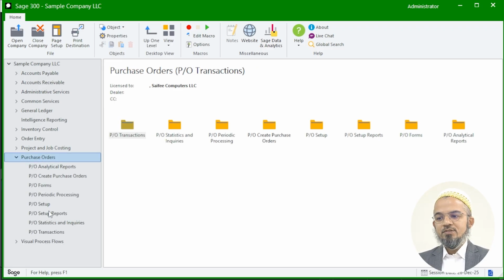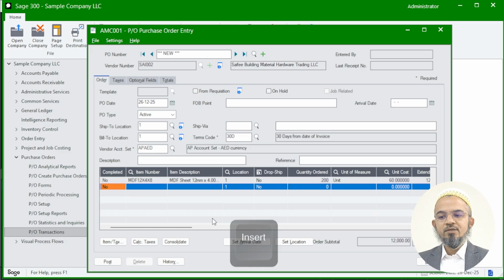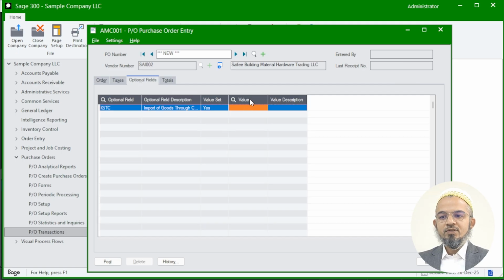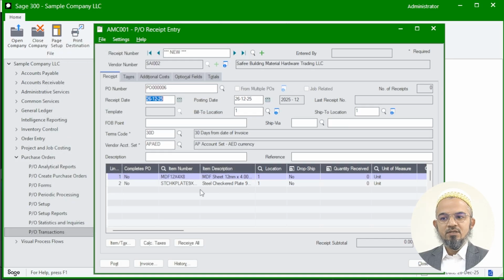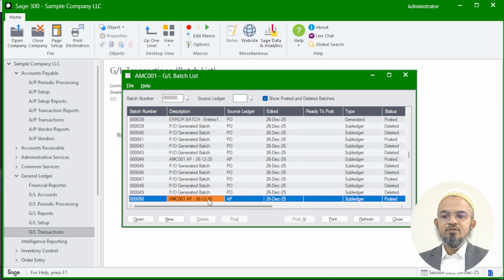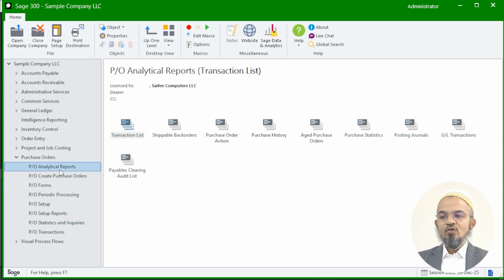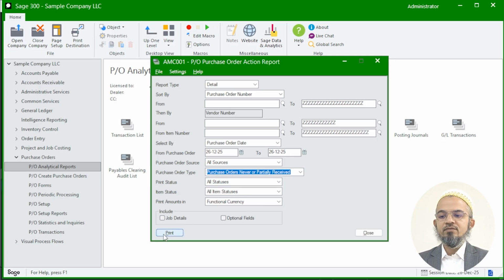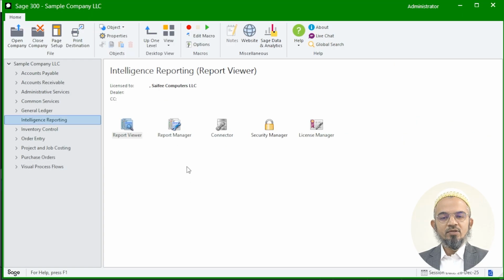Sage 300 Purchase Order Tutorial | PO, Goods Receipt & Supplier Invoice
Welcome to this practical Sage 300 Purchase Order tutorial, where we explain how the complete purchase workflow works inside Sage 300, from creating a purchase order to receiving goods, posting the supplier invoice, and reviewing related reports.

In this video, you will learn how to use the Purchase Order module in Sage 300 to record a PO, select the supplier and location, add inventory items, enter quantities and costs, review taxes and totals, and post the purchase order.

The tutorial also shows how to use the Finder button or F5 shortcut, and how to view item details clearly using the Item Detail screen or F9 key.

After creating the purchase order, we move to Receipt Entry, where you will see how to receive items against an existing PO. The video also explains how to post the receipt and supplier invoice together when both goods receipt and invoice booking are handled at the same time.
You will also learn where to check the posted supplier invoice in Accounts Payable and how the related entries appear in the G/L Batch List.

This helps users understand how purchase transactions flow from the Purchase Order module to Accounts Payable and General Ledger.

Finally, the video covers useful Sage 300 purchase reports, including Purchase Order Action reports for not-received or partially-received POs, and Purchase History reports to review supplier-wise item purchases, quantities, costs, and document details.

This Sage 300 tutorial is useful for beginners, accountants, ERP users, purchasing teams, and business owners who want to understand the complete purchase order-to-invoice process in Sage 300 ERP.

▶️ 00:00 Sage 300 Purchase Order Tutorial
00:12 Record Purchase Order
02:13 Receipt Entry
03:55 Purchase Order Reports
05:12 Conclusion